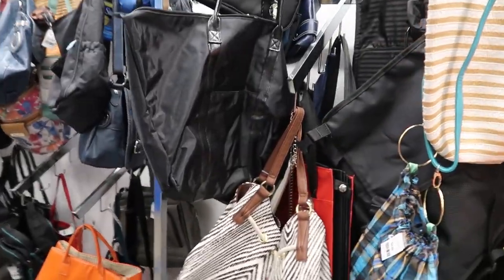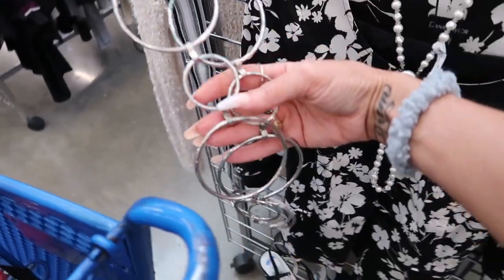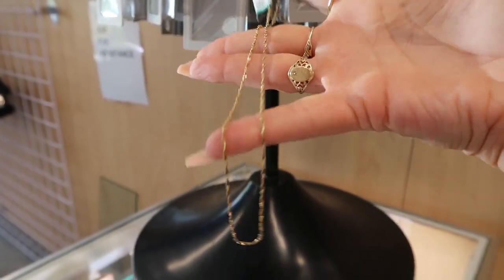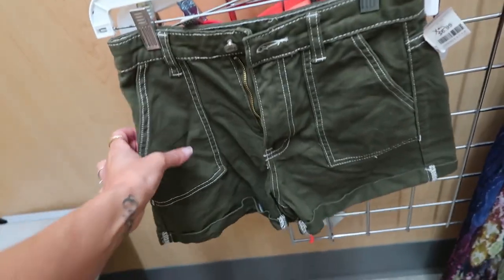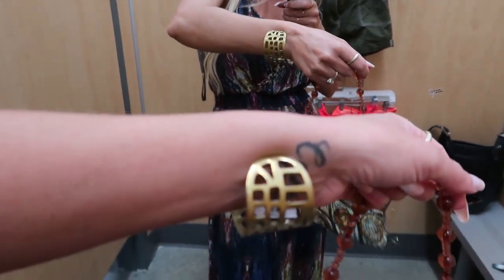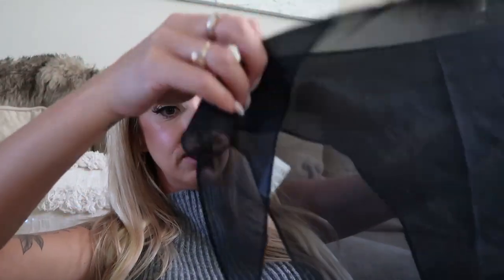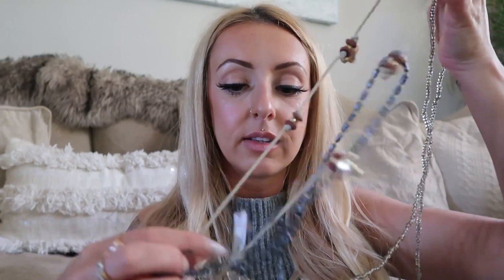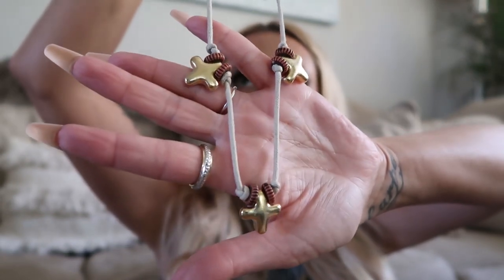THRIFT WITH ME FOR ACCESSORIES | ADDING TO WARM WEATHER OUTFITS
ABOUT ME:
I am 32 years old and I live in the foothills of Northern California. I am married with two dogs. I love thrift shopping, beauty/skincare and traveling in our RV!